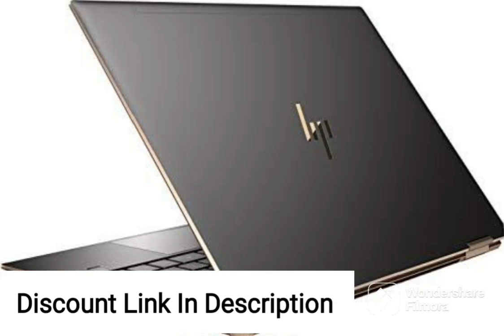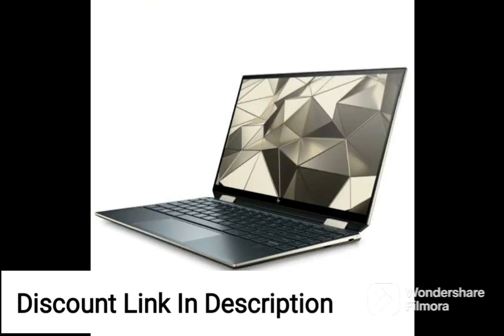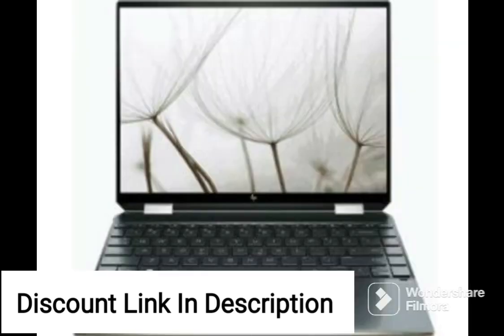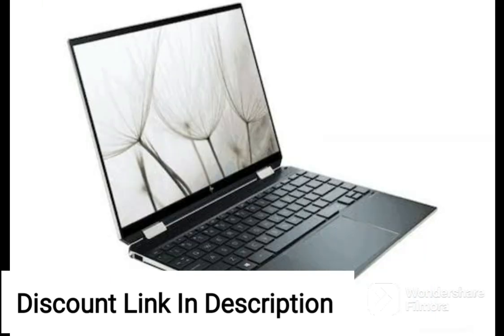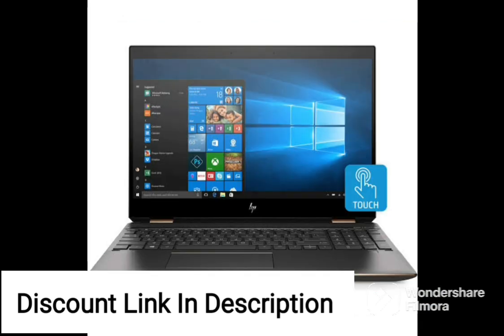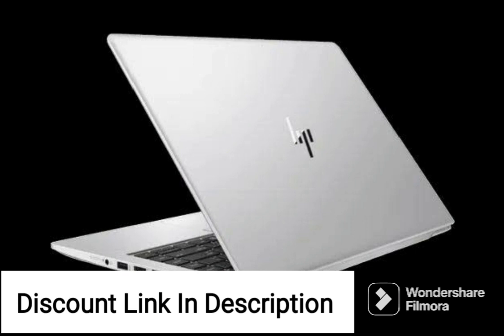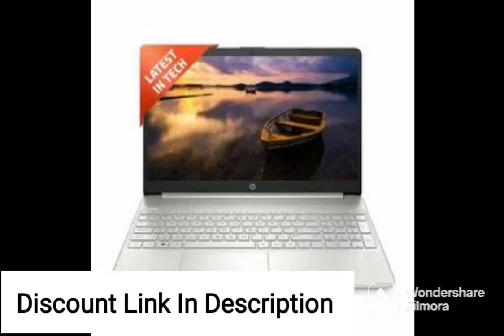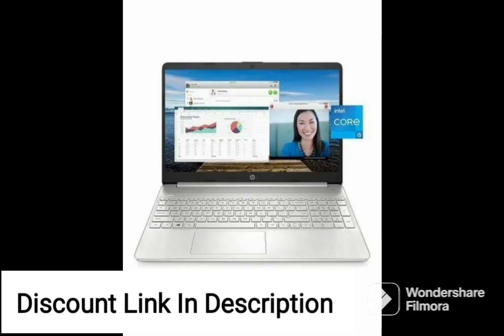HP Victus Gaming Latest AMD Ryzen 5-5600H Processor 16.1 inch(40.9 cm) FHD Gaming Laptop, 16-E0350AX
HP Victus Gaming Latest AMD Ryzen 5-5600H Processor 16.1 inch(40.9 cm) FHD Gaming Laptop(8Gb RAM/512Gb SSD/4Gb Geforce RTX 3050 Graphics/144 Hz/7Ms Response Time/Win 11/MSO/B&O/Xbox Pass) 16-E0350AX

qualifying purchases.